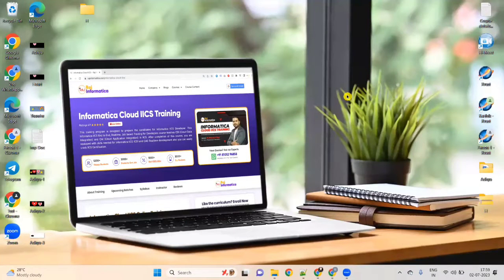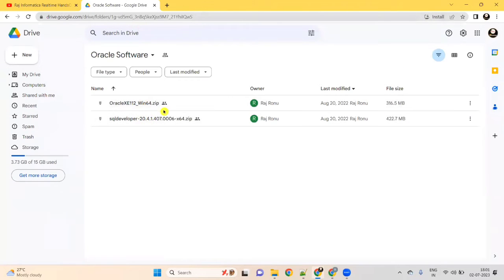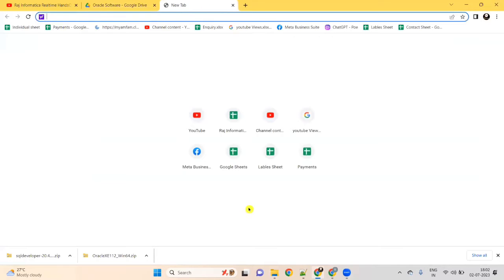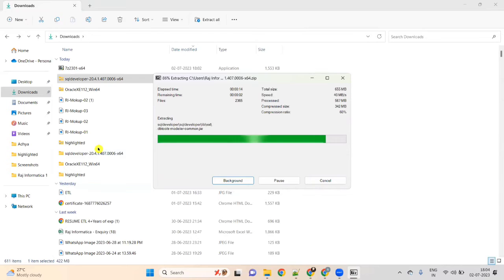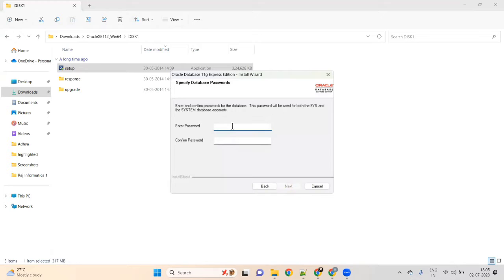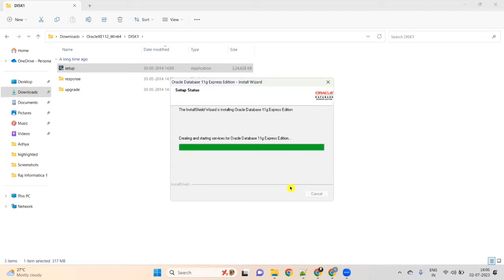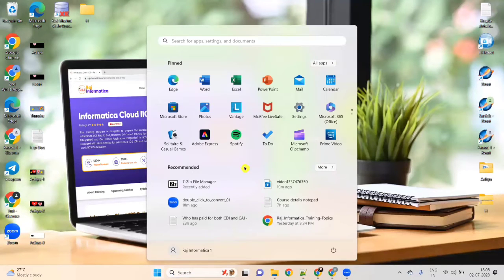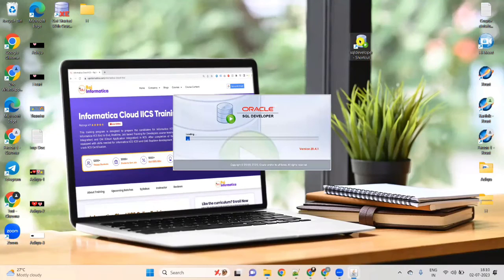Oracle 11g Installation , Oracle SQL Developer Installation By Raj Cloud Technonolgies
Please download Oracle 11g Express Edition and SQL Developer from the below link.

Or click the below link to WhatsApp